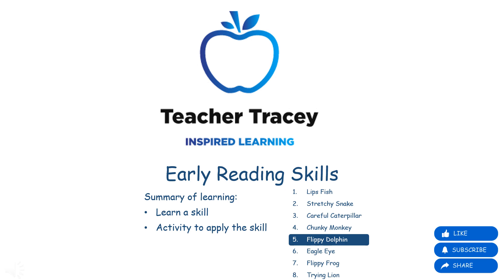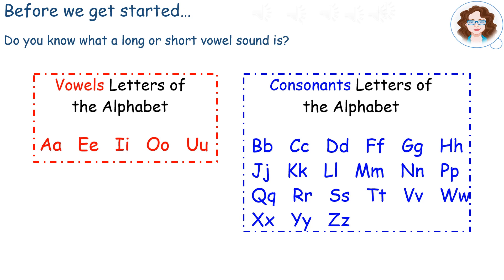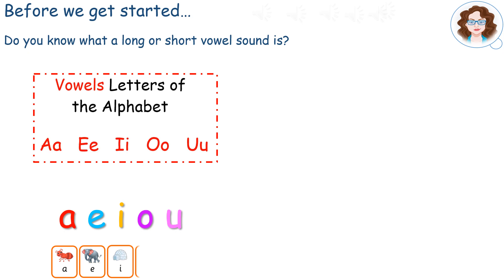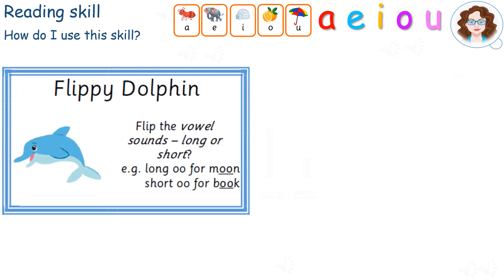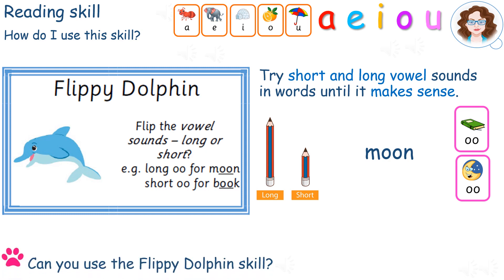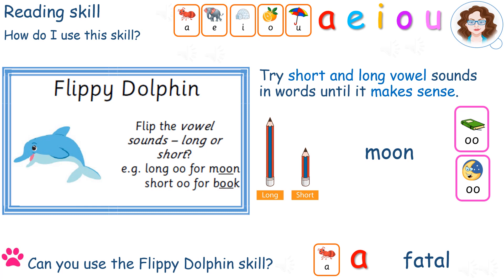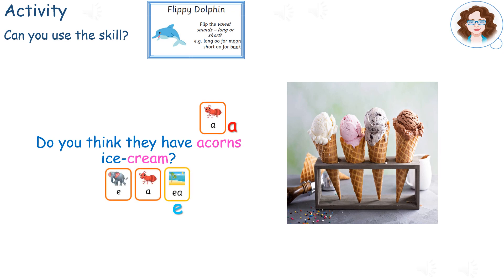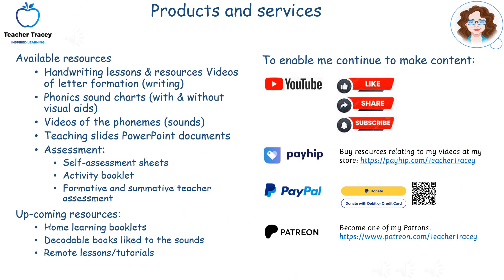Early Reading Skill: 5. Flippy Dolphin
A set of 8 skills designed to assist early readers remember and apply basic reading skills while they learn to read.

Long vowel sounds: Video & link to be advised once available